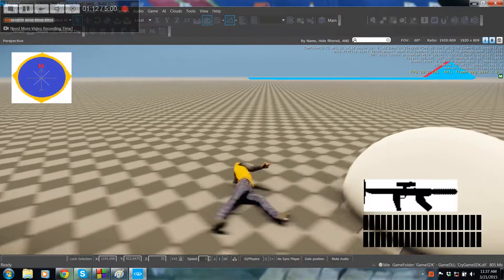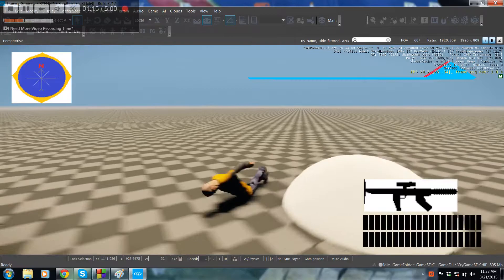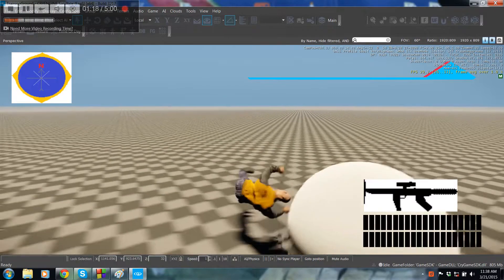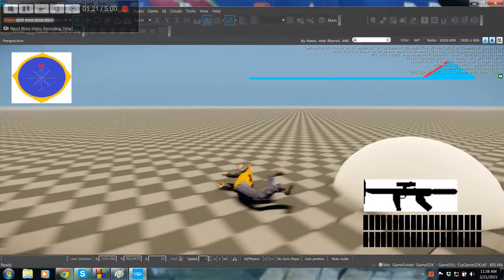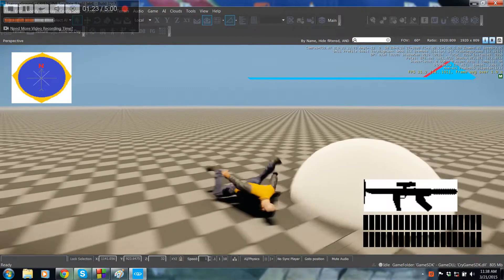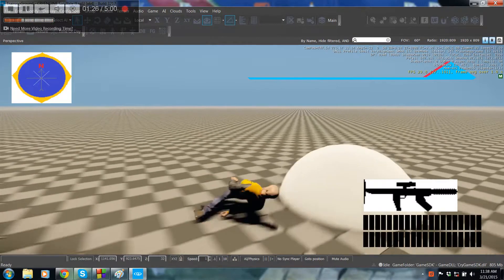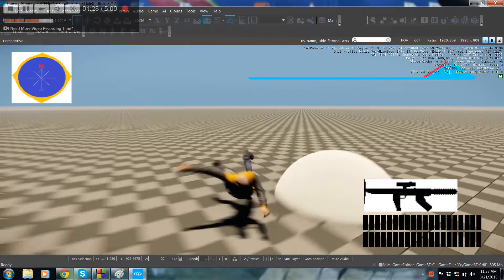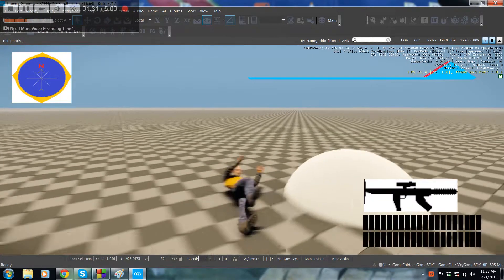Actionscript and Flowgraph Flash UI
Created an UI Cryengine. All 2D art was done in paint so don't judge :P Used actionscript 2.0 and flowgraph to create a working health bar and ammo display.